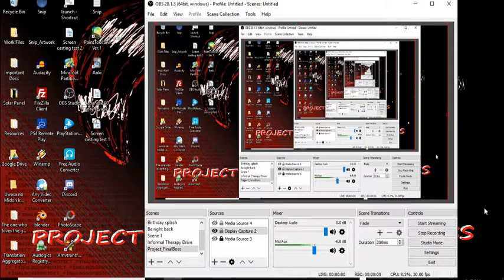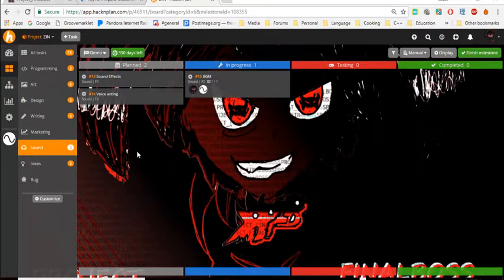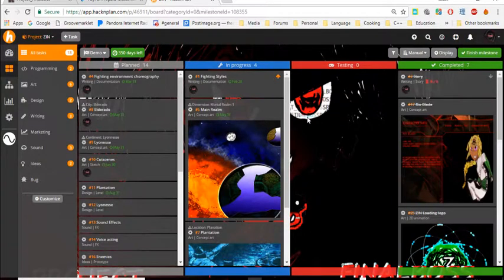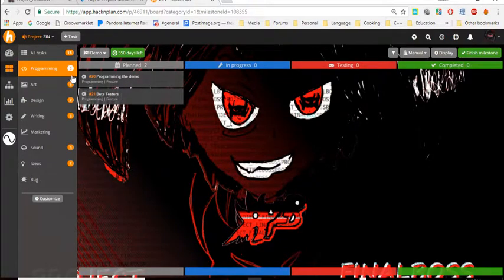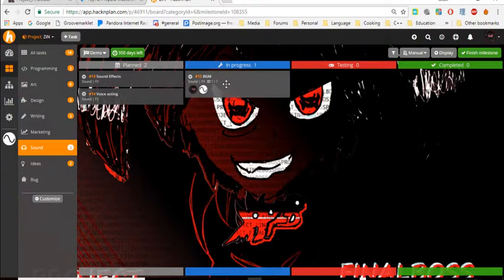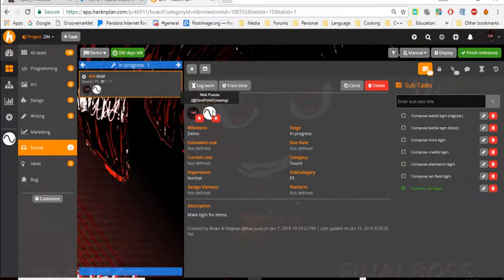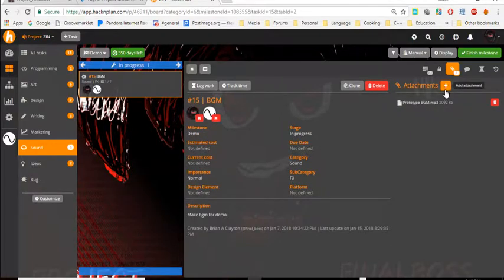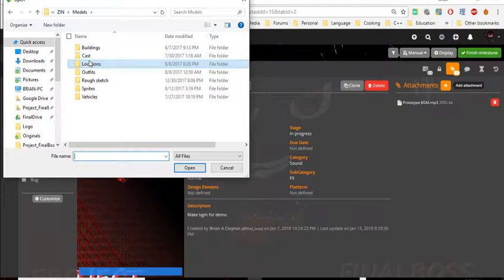hacknplan tutorial 1: uploading files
This one is specifically for my dev team.